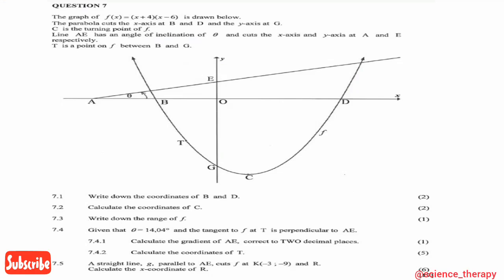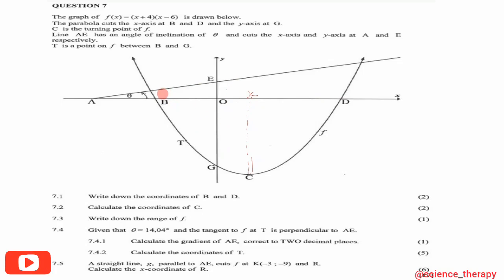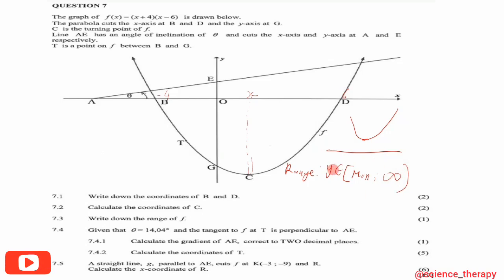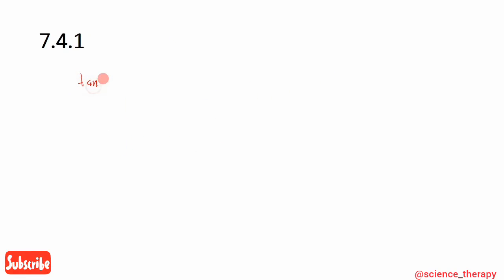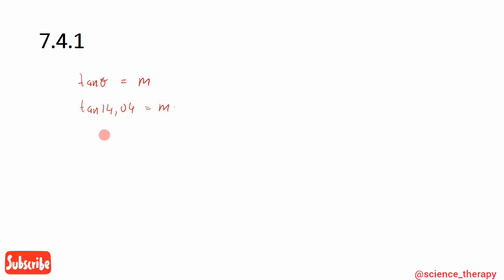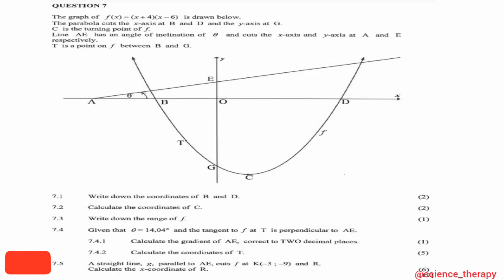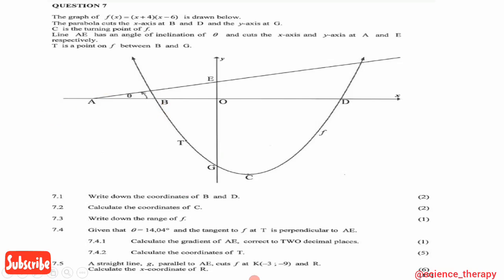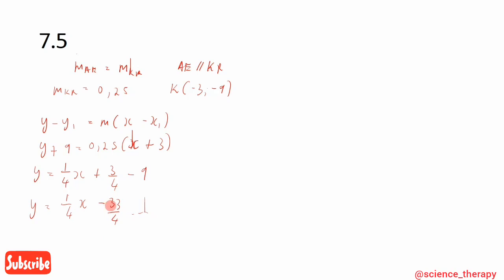June Exam Revision: PARABOLA function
This video takes you through answering Parabola function exam questions that involve finding the:

- x-intercepts of the PARABOLA graph
- axis of symmetry
- coordinates of the Turning point
- range of the PARABOLA graph
- coordinates of point of intersection of the PARABOLA and the tangent with the use of the rules of derivatives from calculus
- gradient using the formula for angle of inclination
- coordinates of point of intersection where you have to equate the two equations

for a more detailed video lesson on parabola FUNCTIONS| please check out this video